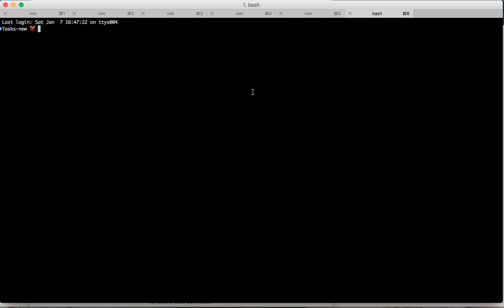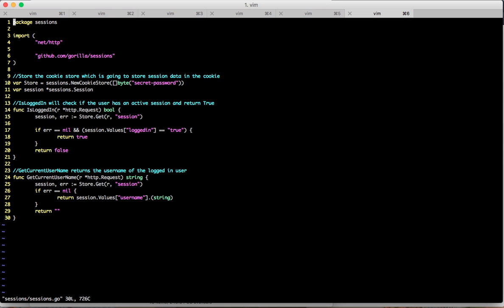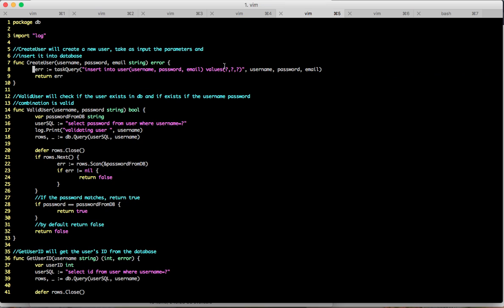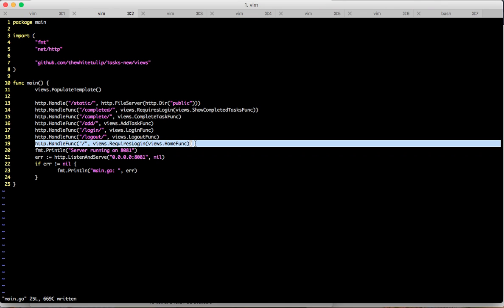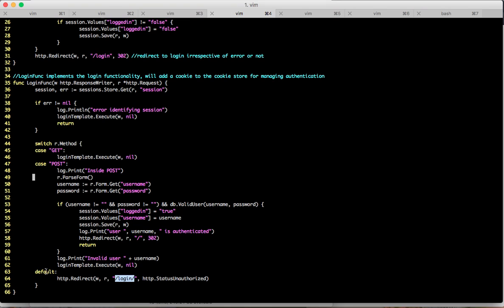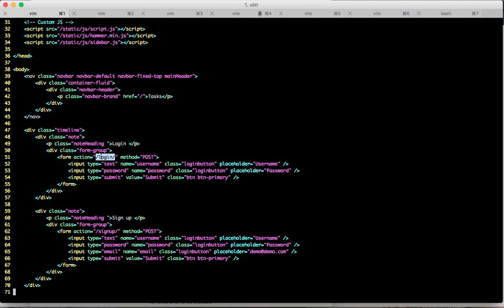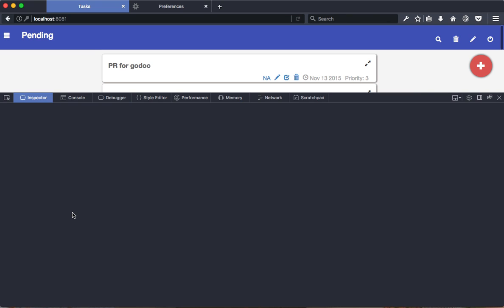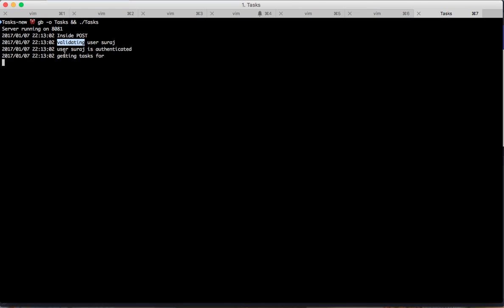16. User authentication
In this video, we will take a look at how to do session handling and user authentication. We will be using for handling sessions. We will take a look at how to manage Cookies.